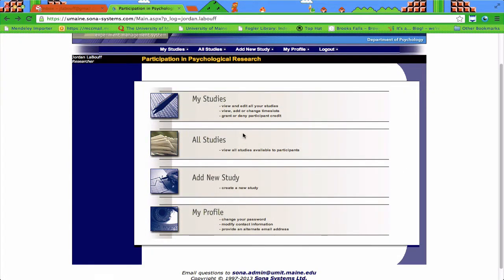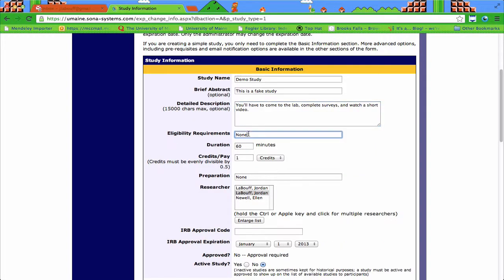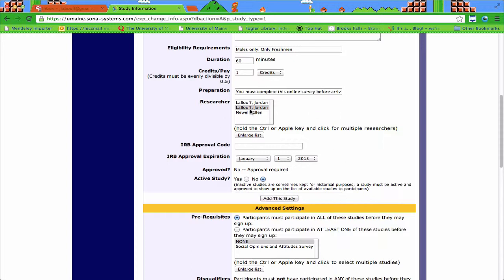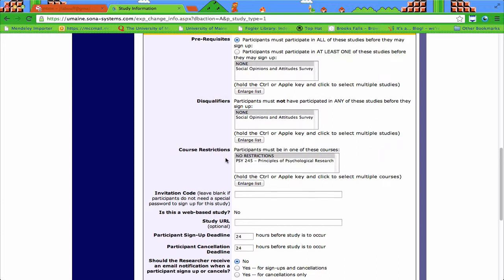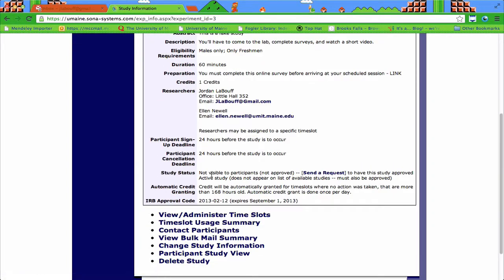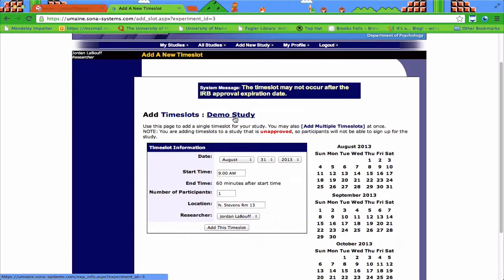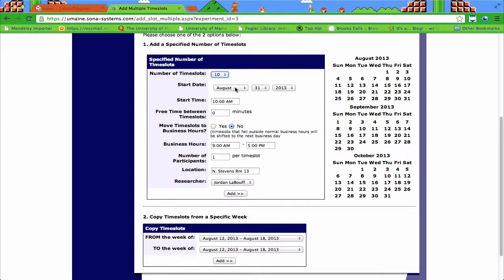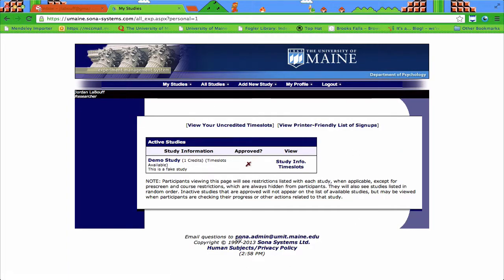Pt2 - Sona Study Creation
How to create a study in Sona

Jump to Time Slot Creation - 5:13